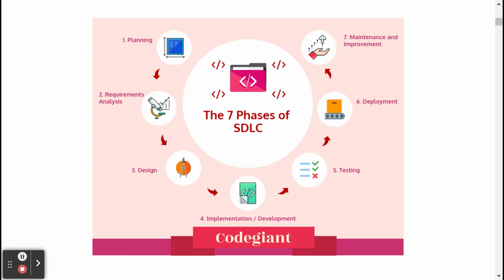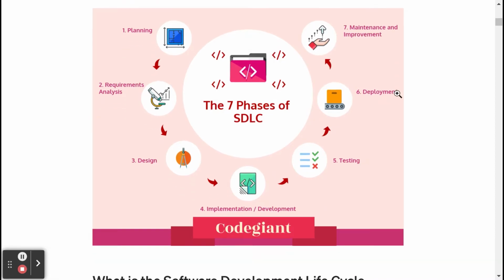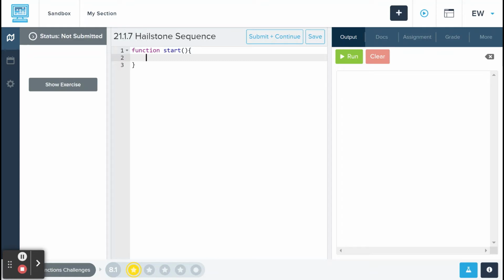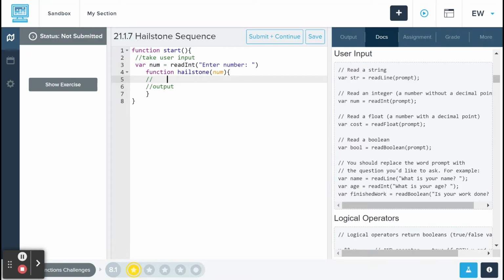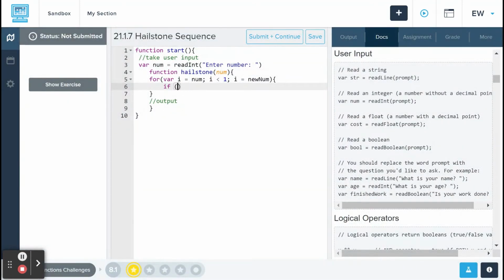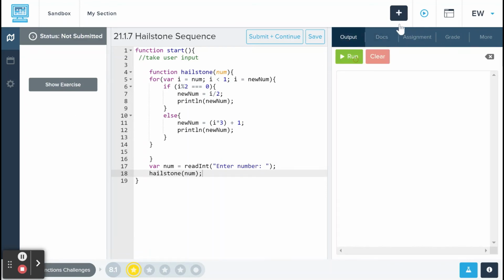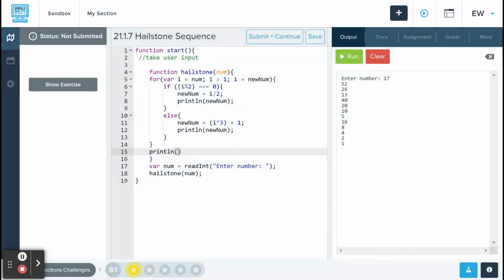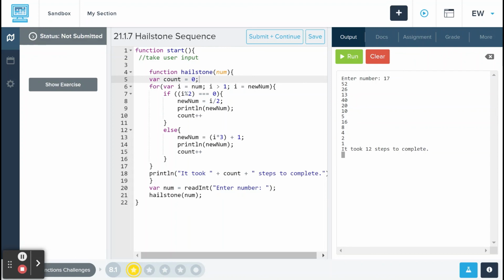355Code: SDLC (Software Development Life Cycle) with the CodeHS Hailstone Challenge | JavaScript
In this video, we give an overview and example of the Software Development Life Cycle or SDLC. We use JavaScript on CodeHS to plan, design and code an interactive "Hailstone Sequence" generator.

355Code specializes in helping kids begin their coding journey by combining fun tools like CodeHS with expert teachers with degrees in computer science and many years of experience in the industry.